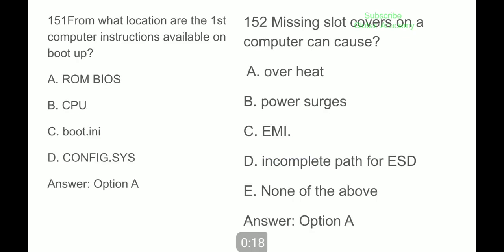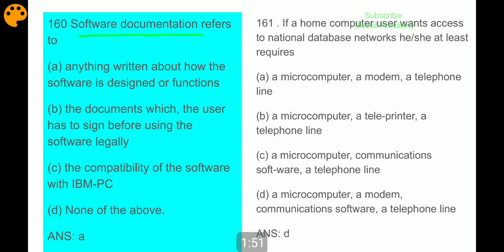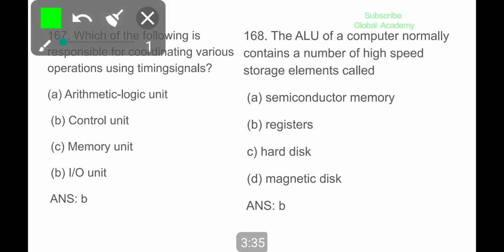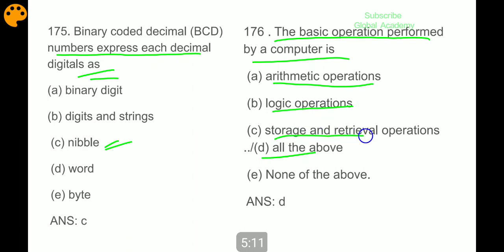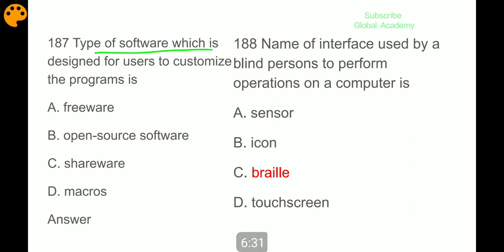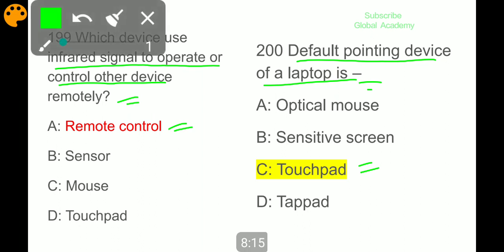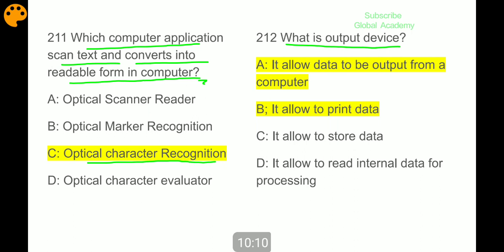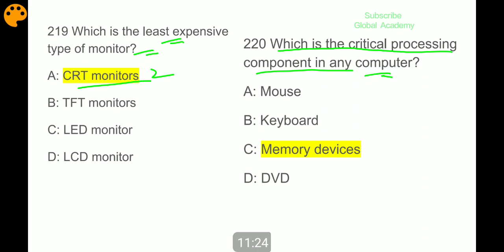MCQ'S on Computer Applications | Part 3 | mcq on basic computer knowledge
In this vedio we will discuss the MCQ'S on computer Applications
It is the part 3 of this series